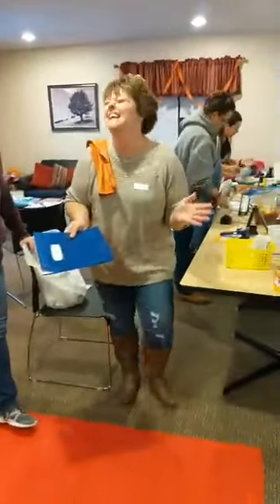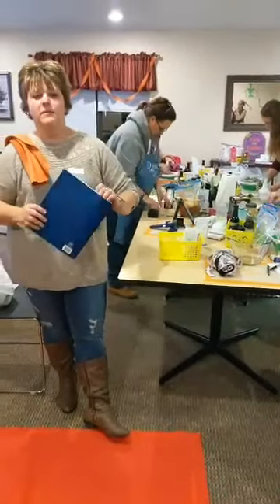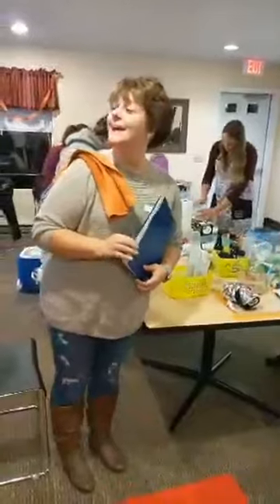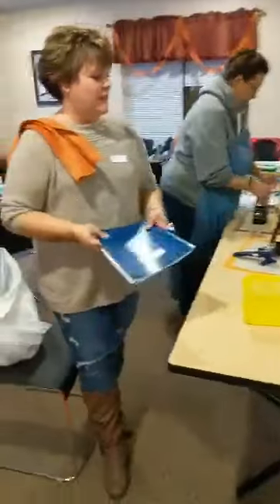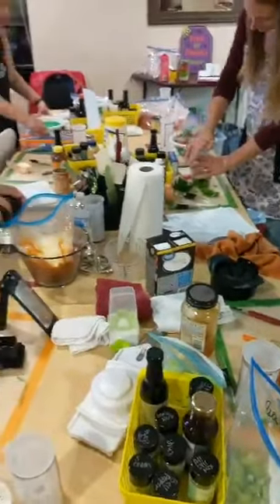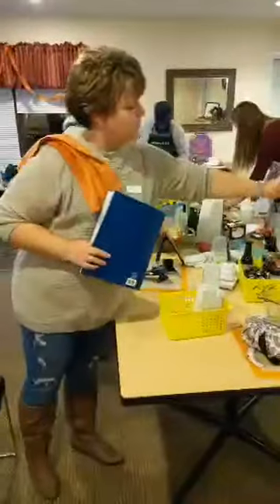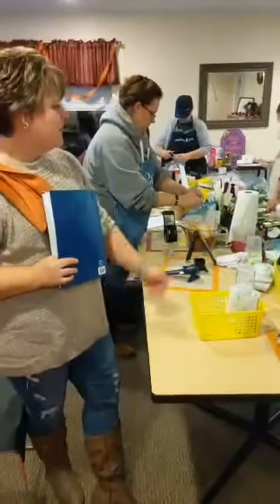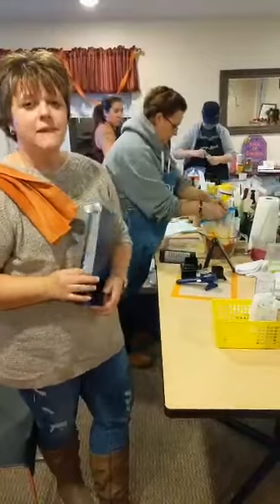LIVE from a Freezer Meal Workshop - Director Tracey Hummel